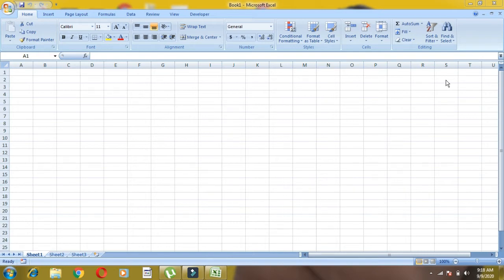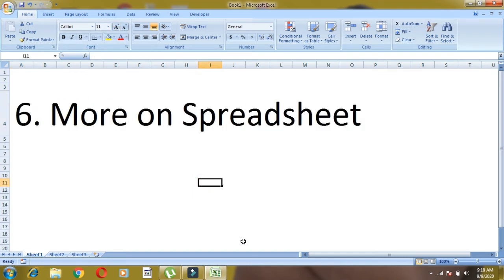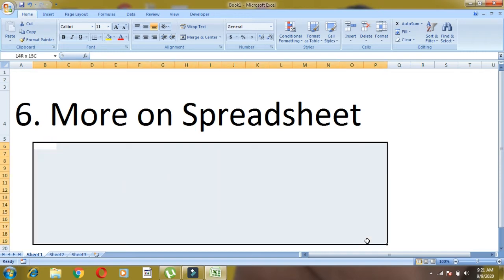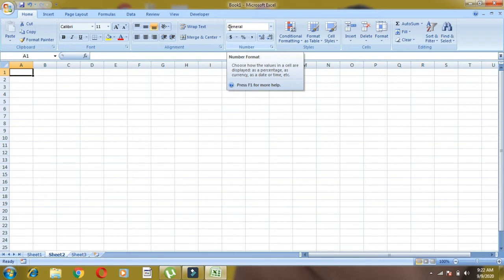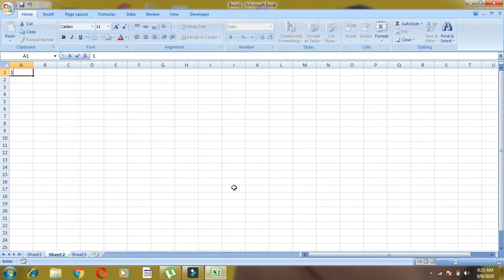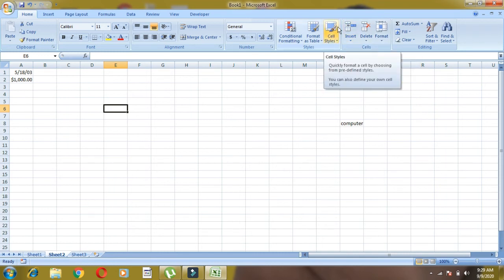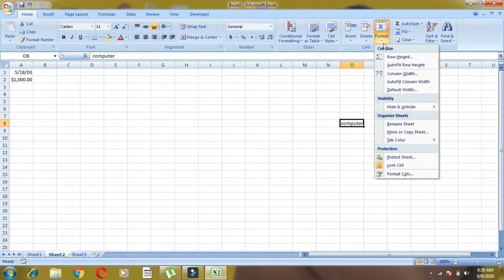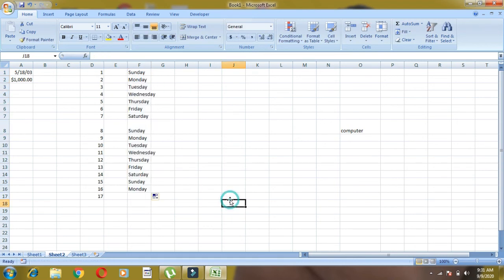Computer,Class-7,Chapter-6,More on Spreadsheet